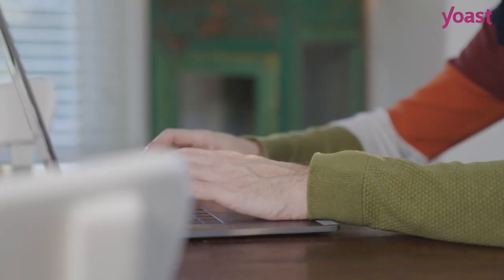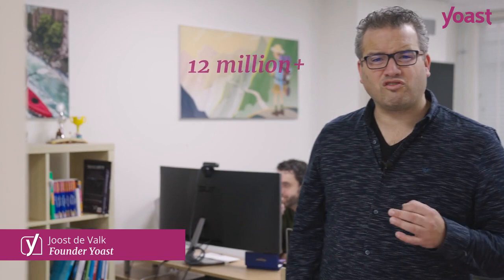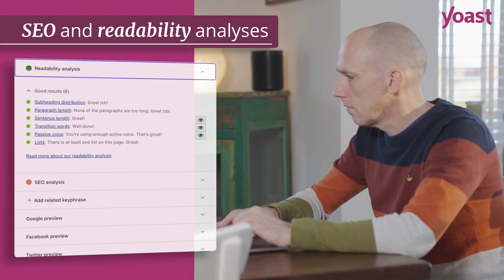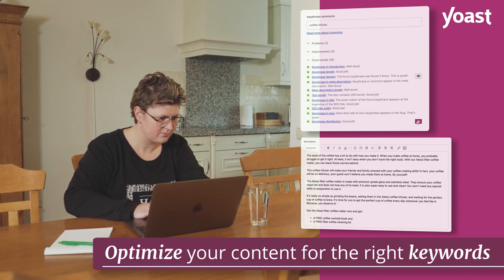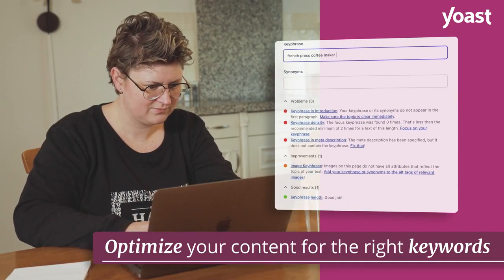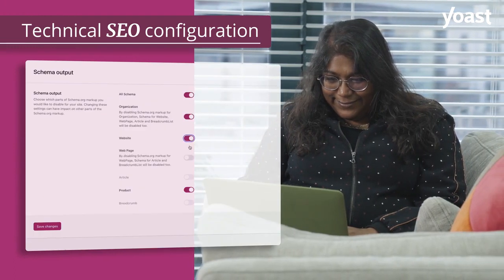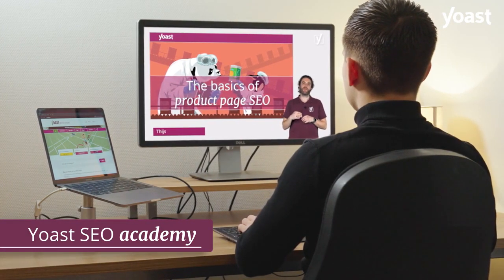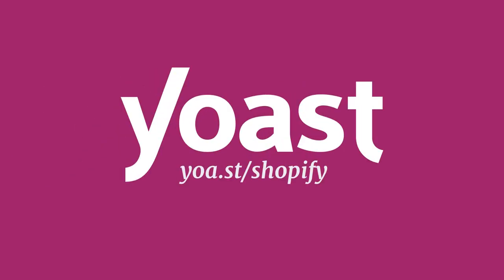Old video with price - How Yoast SEO for Shopify helps your online store rank on Google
Find out how Yoast SEO for Shopify helps your online store rank on Google

The app will be able to help you with:
✅ optimizing your product pages, which means they’re likely to rank higher in Google;
✅writing more readable content, so your site is easy to read and your customers enjoy it more;
✅insights on your product pages performance, so you can see which ones are performing well SEO wise;